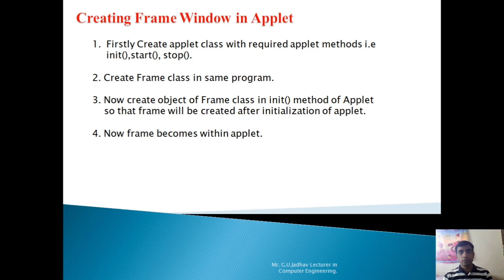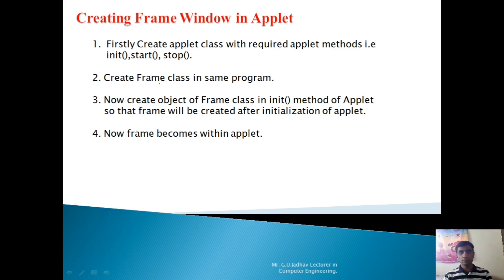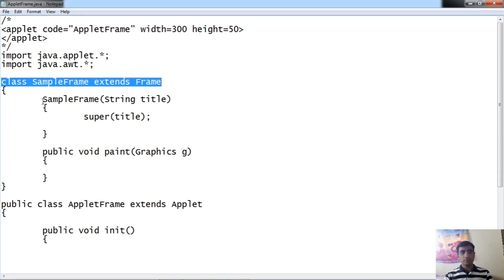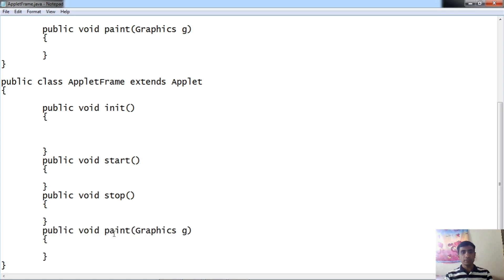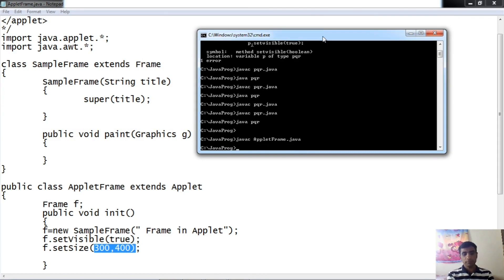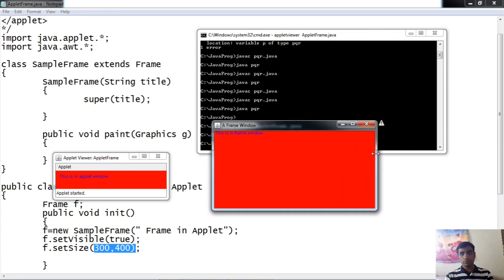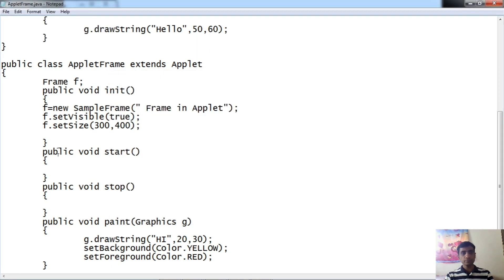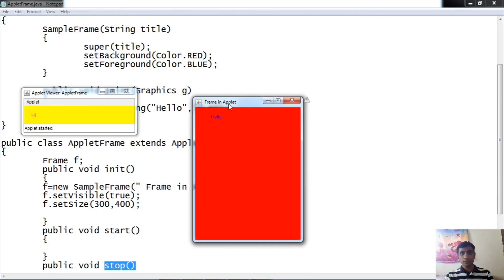Creating Frame window Within Applet in Java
This video will explain How to create a Frame within applet. In short we are going to create Applet container by using applet life cycle methods and then in same program we will create frame object in init() method of Applet.Hence our frame will get displayed when applet initializes.